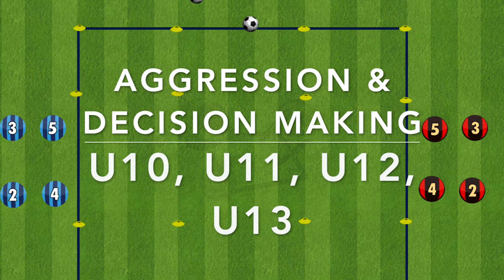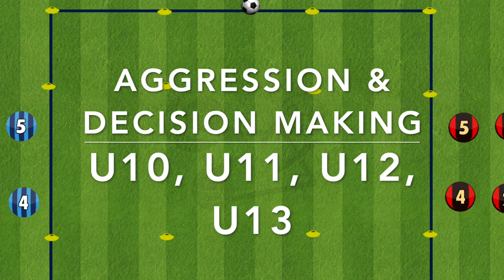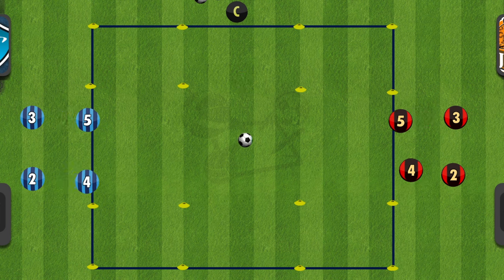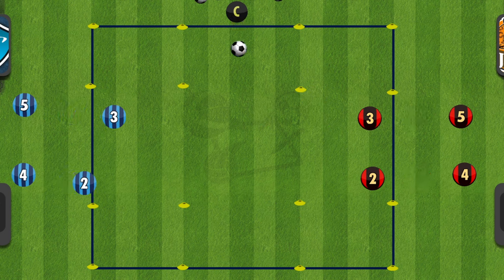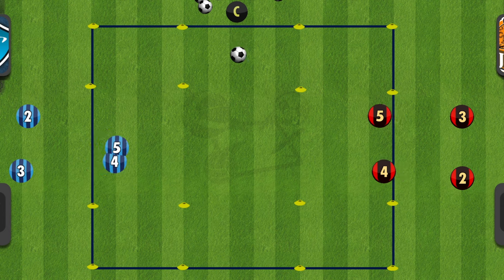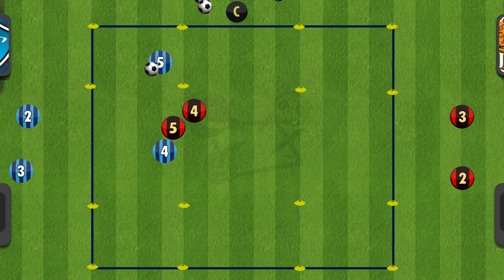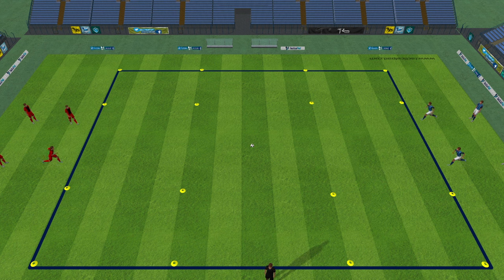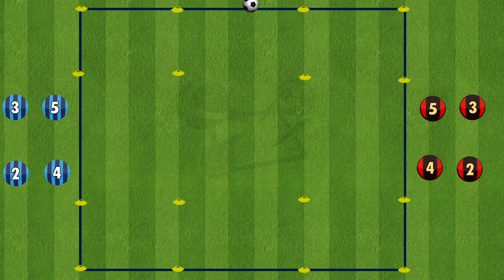Improving Aggression & Decision Making Drill | U10, U11, U12, U13 | Soccer/Football 2021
Being aggressive and decisive are two important skills required for footballers, though they can be intimidating skills to grow for younger players!

Use this drill to help younger players become more comfortable with aggression in a tackle, and used to making quick decision. I recommend using this drill for U10, U11, U12 & U13, but it can be used for age groups with some adjustments.

Typically I play with two players from each team inside the grid - but it can be used with less or more, depending on grid size.

Good luck!